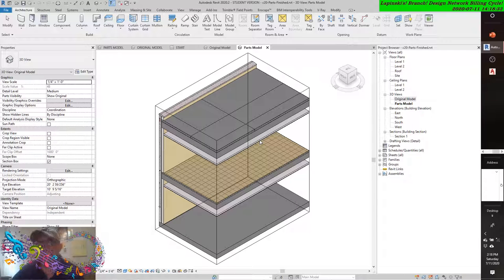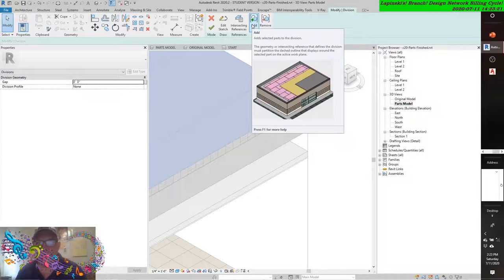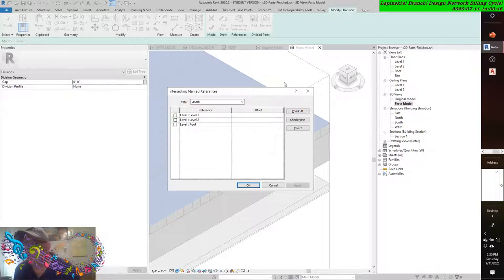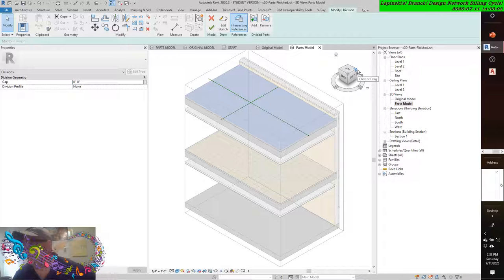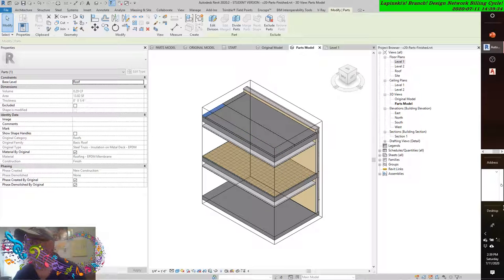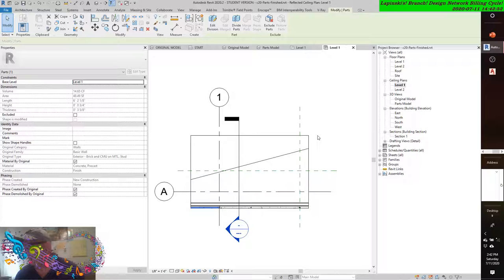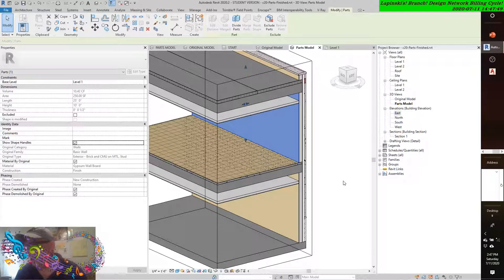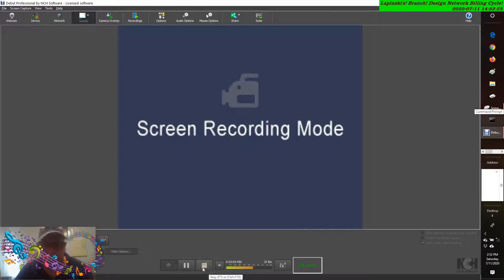AUTODESK REVIT 2020 MODIFYING PARTS -Ravīṭa 2020 vica bhāgāṁ nū saśōdhita karanā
ਰਵੀਟ 2020 ਵਿੱਚ ਭਾਗਾਂ ਨੂੰ ਸੰਸ਼ੋਧਿਤ ਕਰਨਾ 2020 vica bhāgāṁ nū saśōdhita karanā